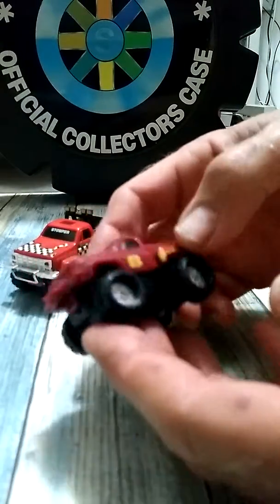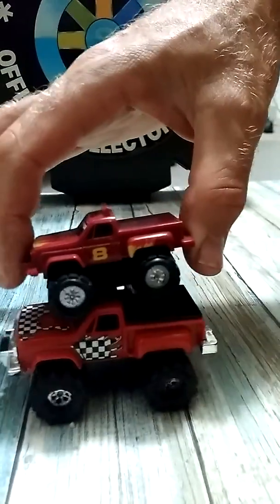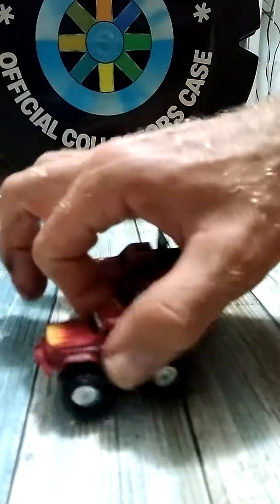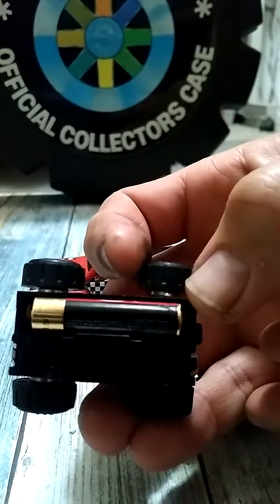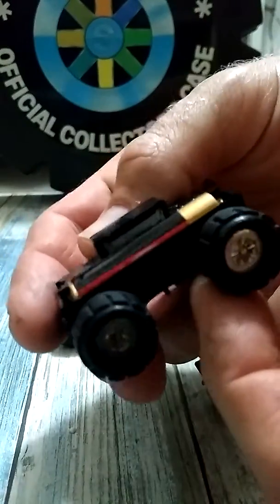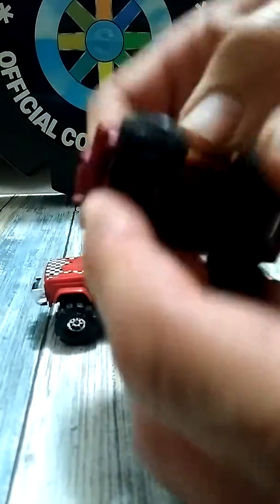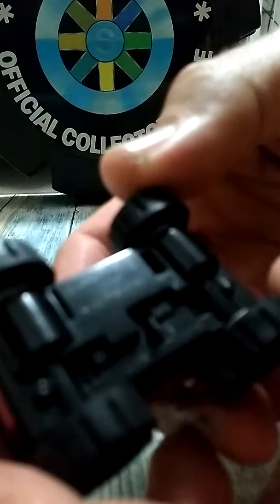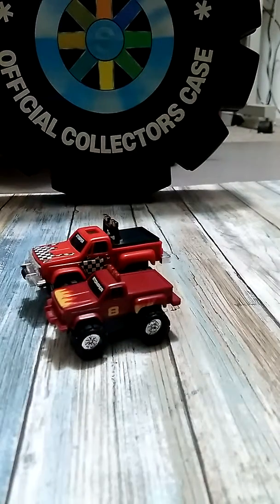80's Stomper 4 x 4 comparo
Triple AAA version vs AA versions.